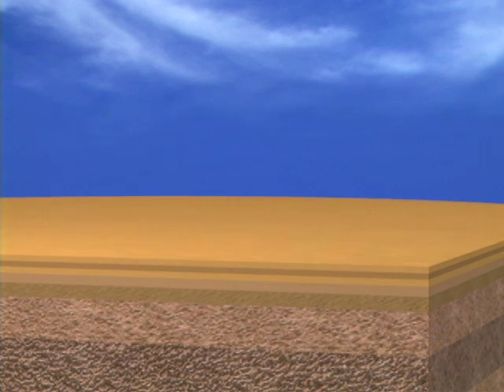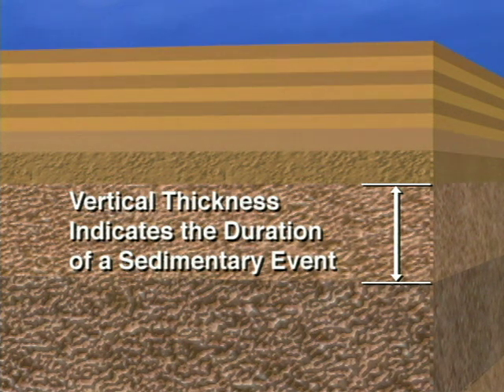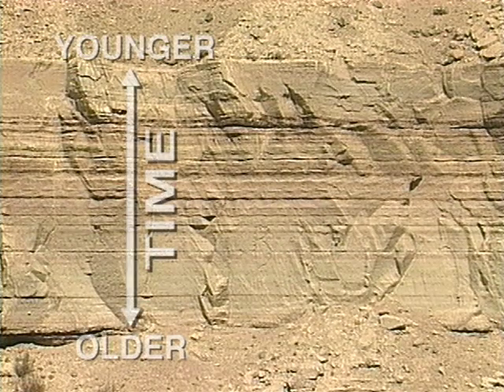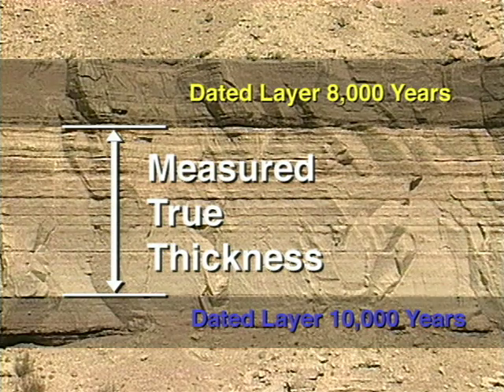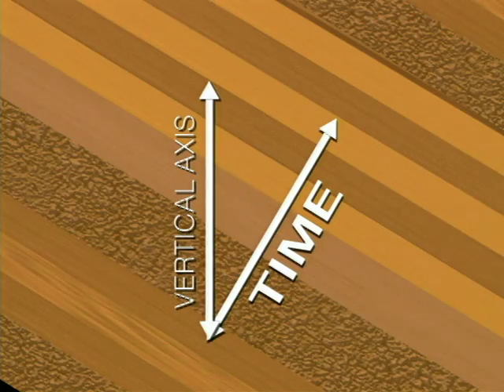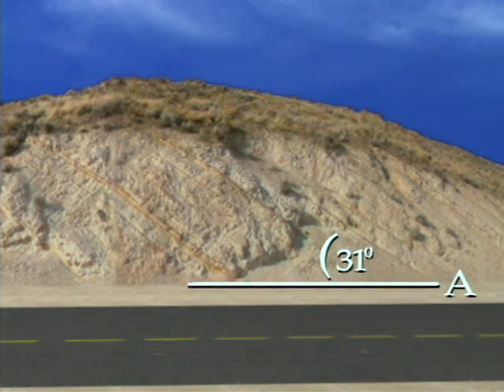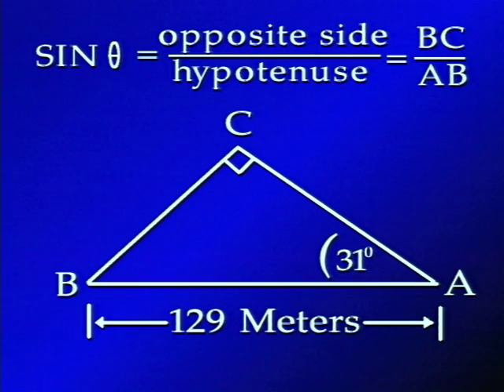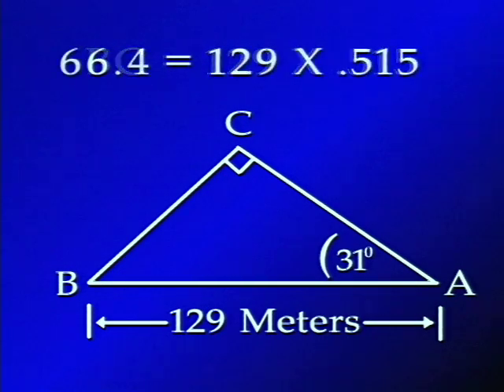Math In Action: Calculating Thickness of Strata (1996)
Math in Action:  Calculating the Thickness of Strata (1996)

This is an educational video produced at the University of Nevada, Reno under a grant from the National Science Foundation.  It shows the relevance of elementary trigonometry in the real world setting of geology.  It is intended to be used in any basic math class where elementary aspects of trigonometry are encountered.